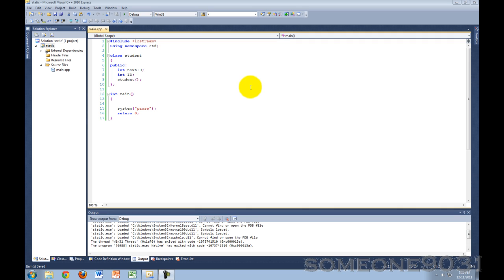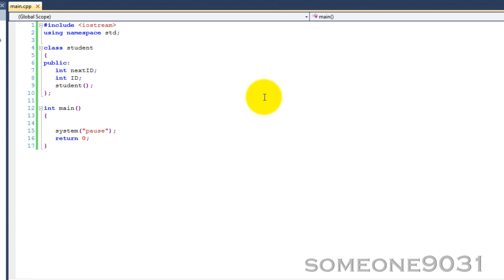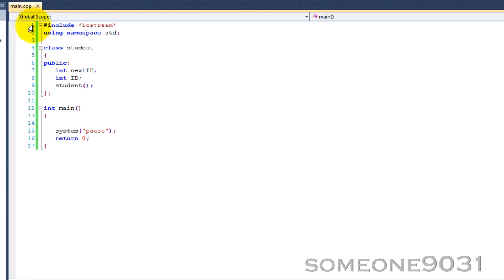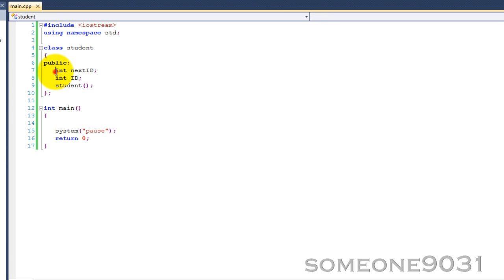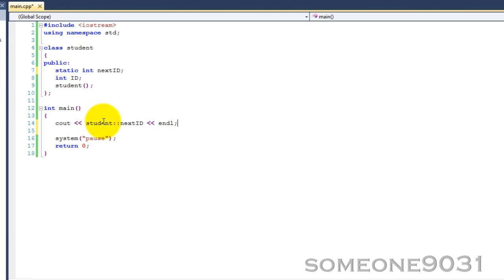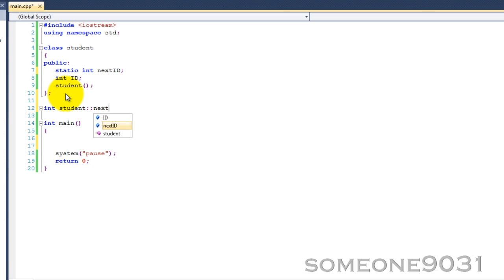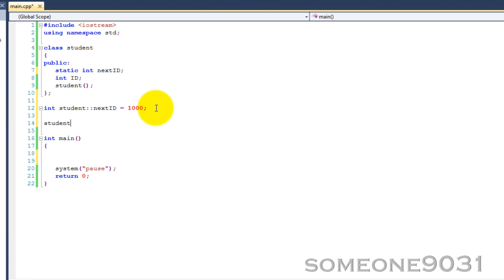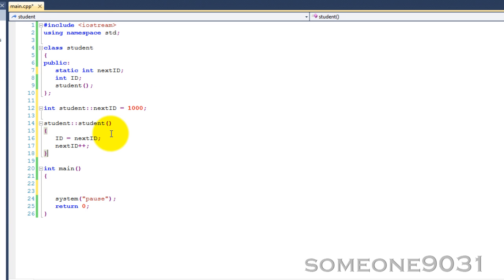C++ NOOB TO PRO-TUTORIAL 42-STATIC MEMBERS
I go over static class member variables in C++.